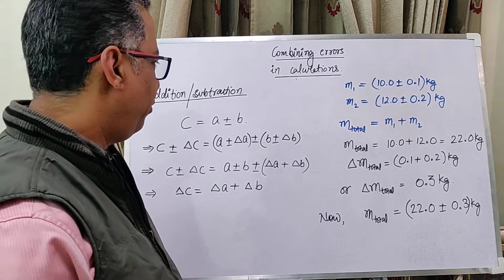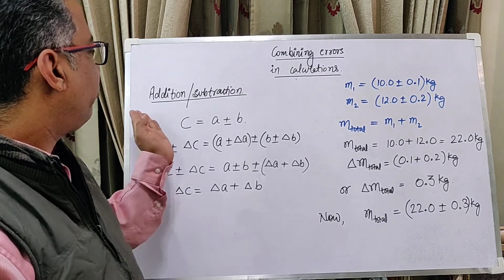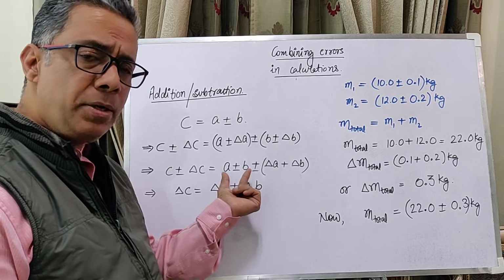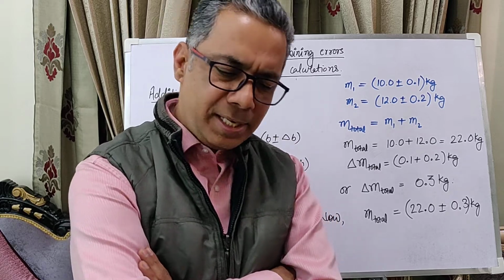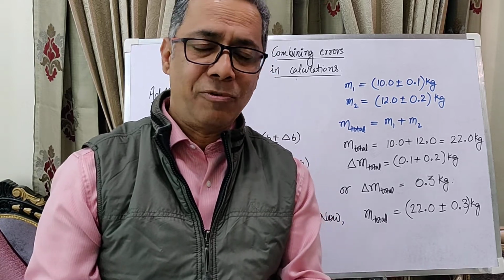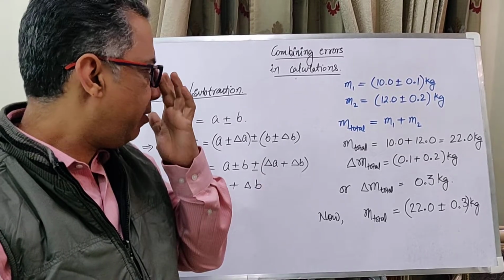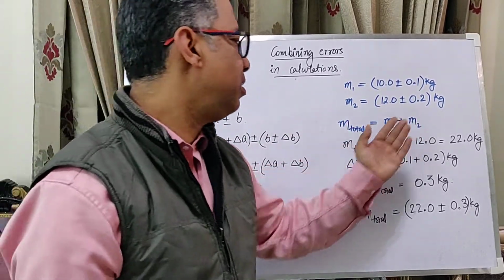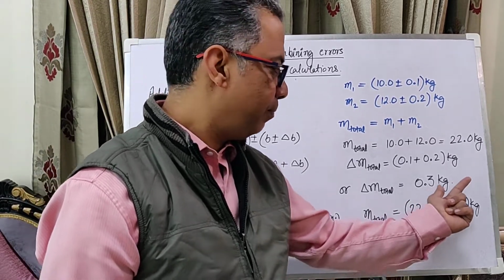Errors 4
Combining errors in addition.